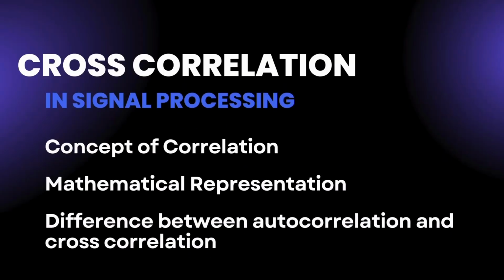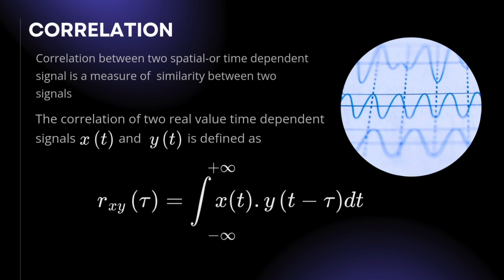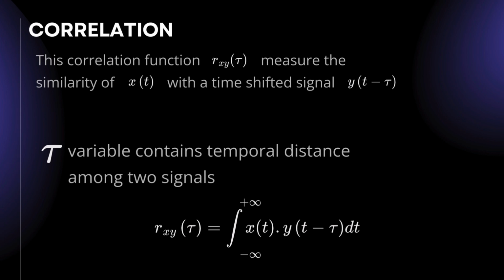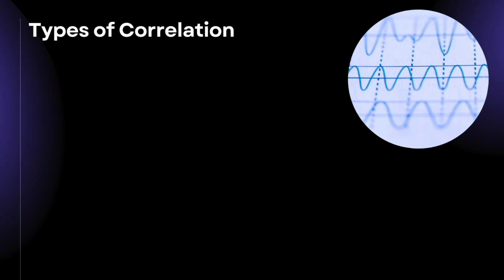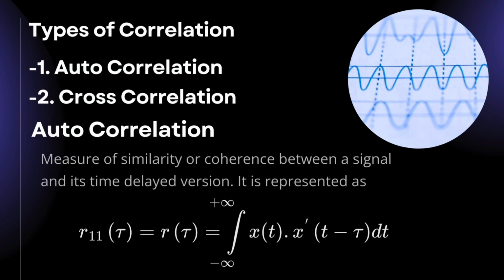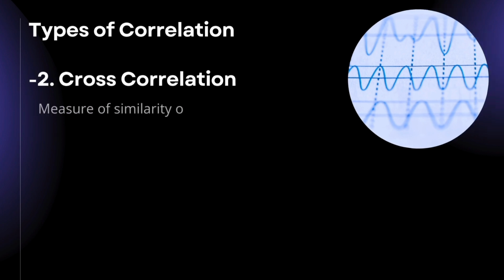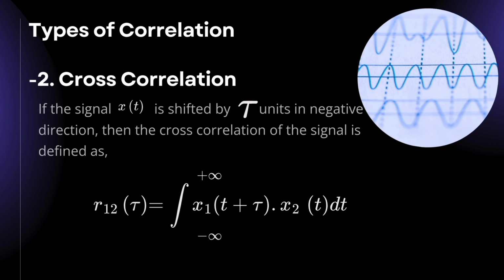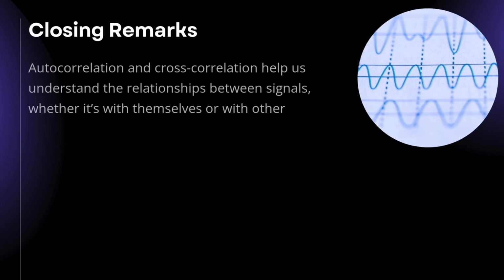Correlation in Signal Processing | Image Processing | Innvo AI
Dive into the fascinating world of correlation in signal processing! Explore the concepts of autocorrelation and cross-correlation, revealing how signals relate to themselves and each other over time. We'll uncover their vital applications in image processing, signal processing, and machine learning, highlighting their importance in analyzing data. Join us as we break down complex ideas into easy-to-understand visuals and examples that will elevate your understanding of this essential topic!